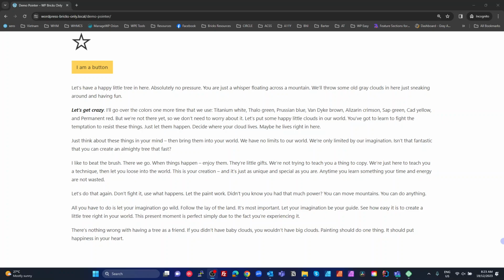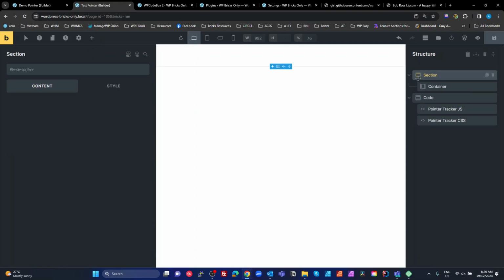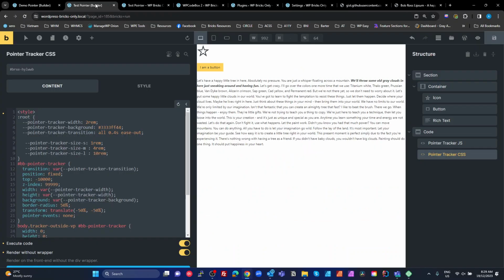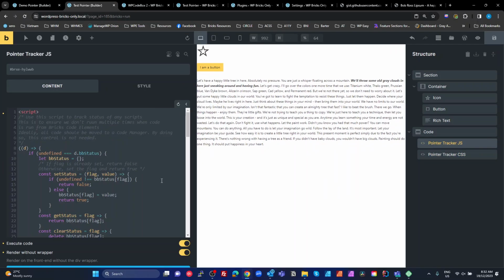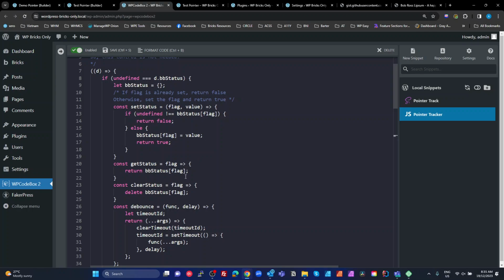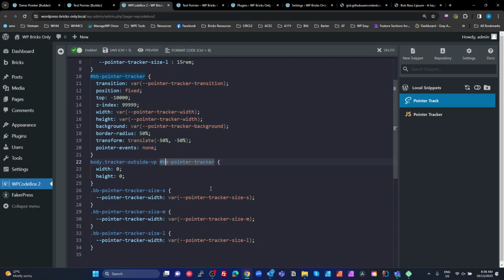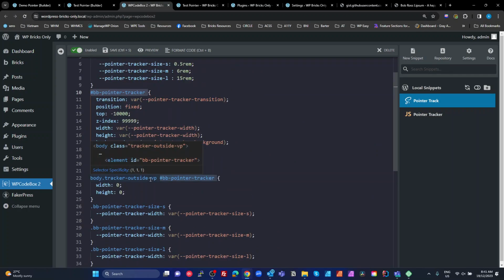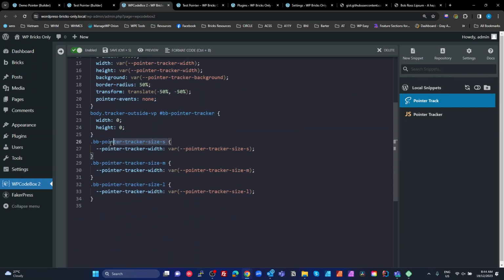Bricks Builder Pointer Tracker with variable sizes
This video shows how to create a Pointer Tracker that can be easily controlled with CSS. It includes CSS rules to enable variable sizes when pointing to elements.
I have approached this tutorial with a 3 step process.
1. Simply copy / Paste code and use it.
2. Improve where you put and manage the code.
3. In-depth understanding/explanation.

[UPDATED] Updated code on GIST so it only runs on the frontend. Was a bit annoying in the editor.

00:00 Intro
01:26 Structure in Bricks
02:16 Starting from the beginning. Simple Copy / Paste to get working
04:24 Controlling the size when hovering on elements
06:10 Configuring the options
07:50 Mocing code to WPCodeBox
10:20 In-depth explanation of code.